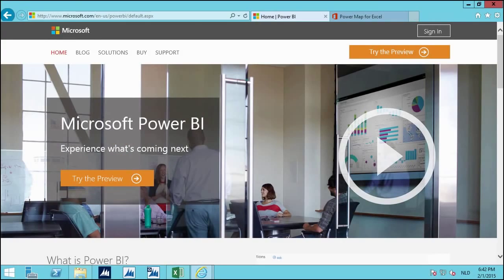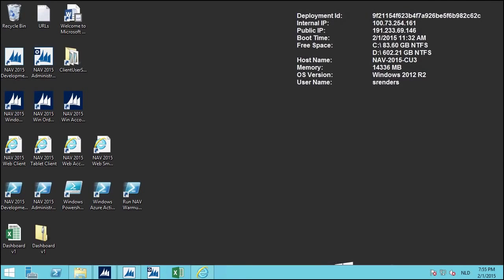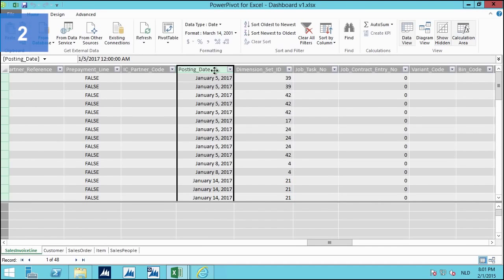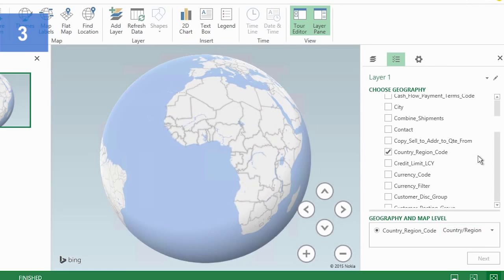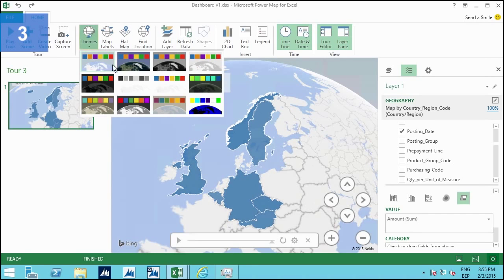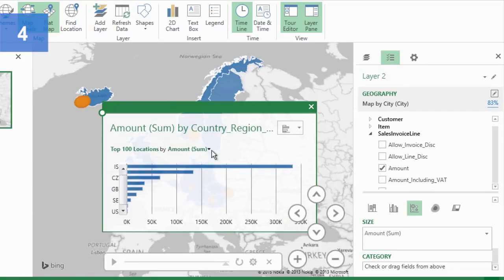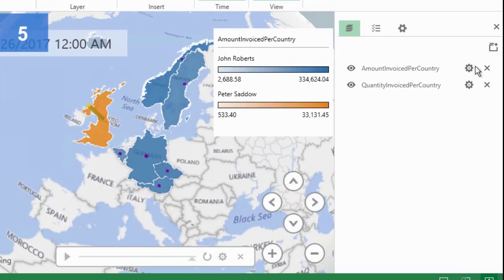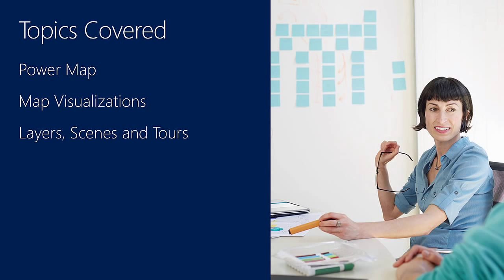How Do I Use Power Map to Visualize Data in Microsoft Dynamics NAV 2015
This video demonstrates how to use power map to visualize data in Microsoft Dynamics NAV 2015.